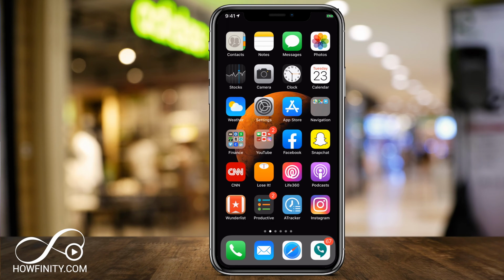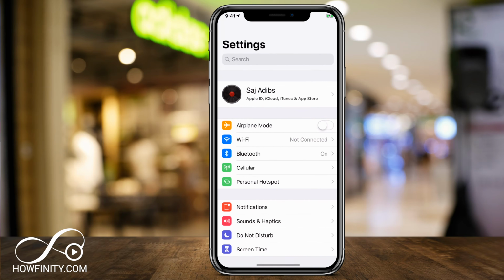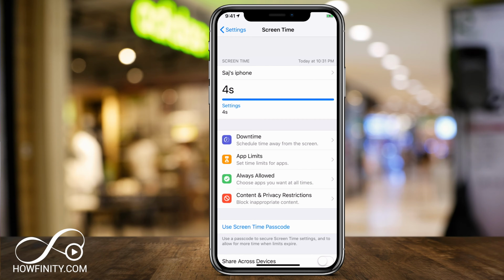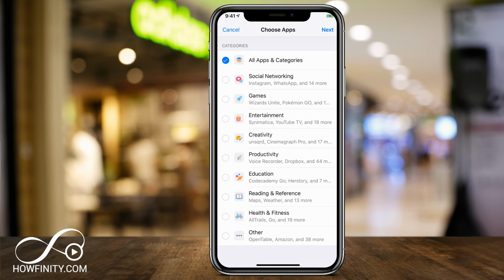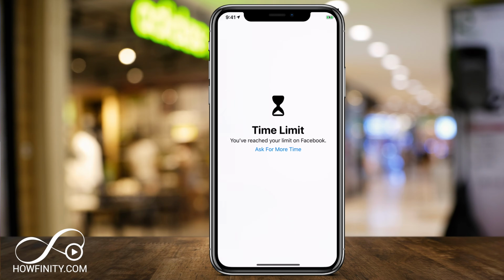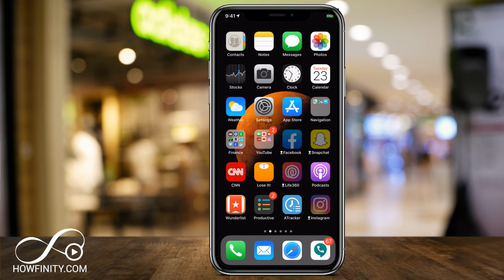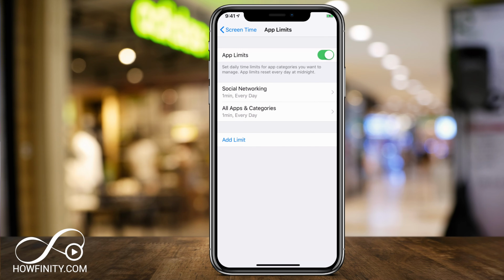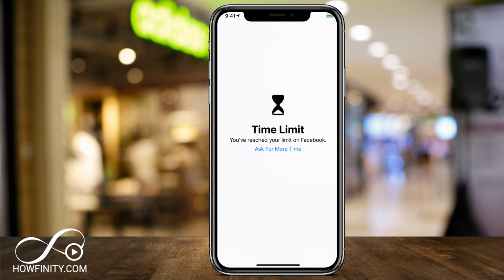How to Lock Apps on iPhone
Did you know you could lock apps on iPhone?
You can use this option to lock any single app or category-wide.  For example, you can lock all social media apps on the iPhone or iPad.

You need an iOS 12 operating system or later.  iOS 12 has an option called screen time that allows you to lock any app or any category of apps by setting a time limit for app use.  Once you lock any app, it will require a 4 digit passcode that you would have to set to use this option.